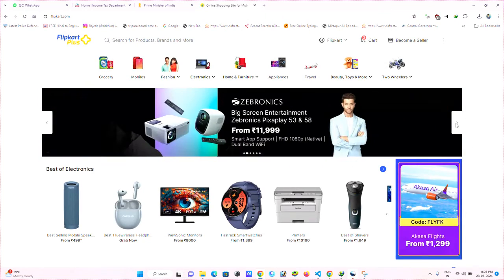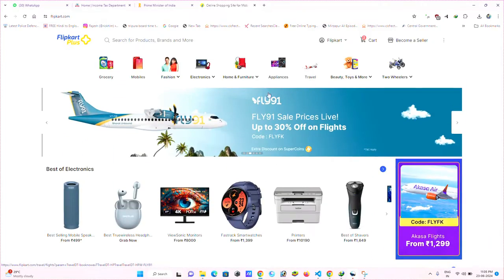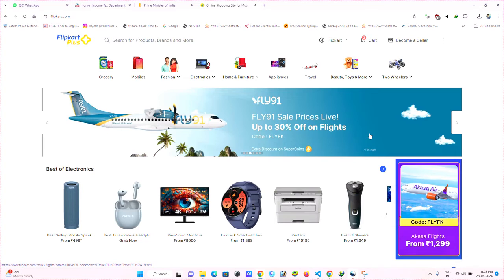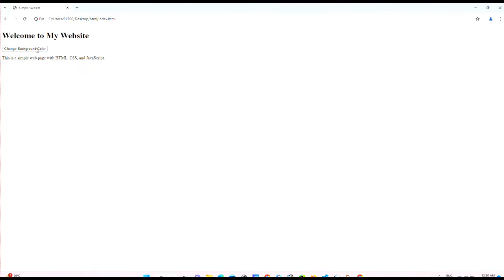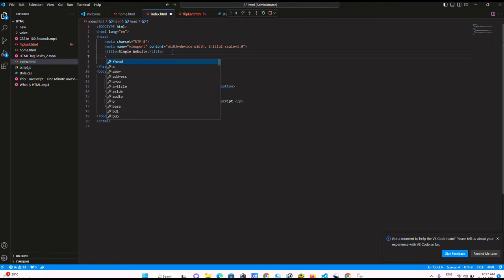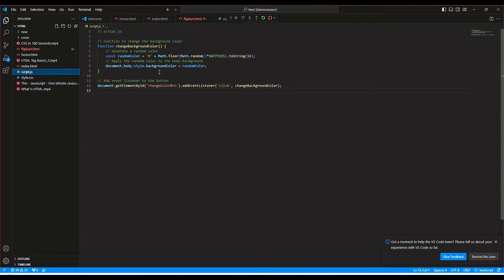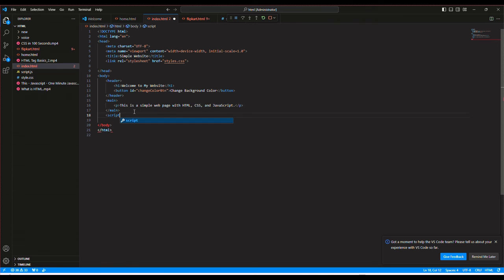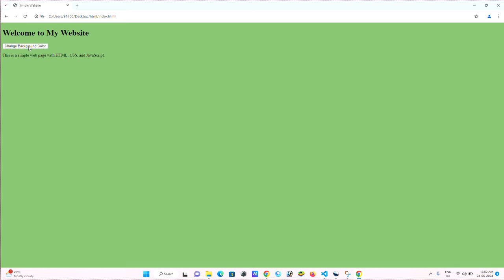Simple Explanation of HTML, CSS and Javascript I Simple web designing I videos for Beginners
Here you will know the basic difference between css html and javascript
simple webpage has been created
using visual stuidio code